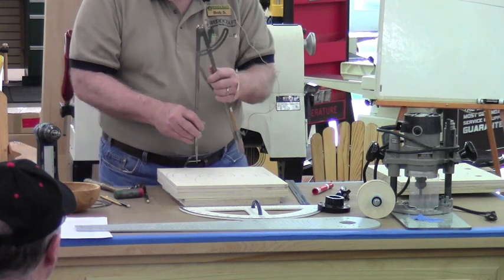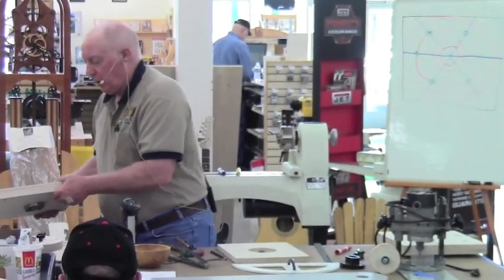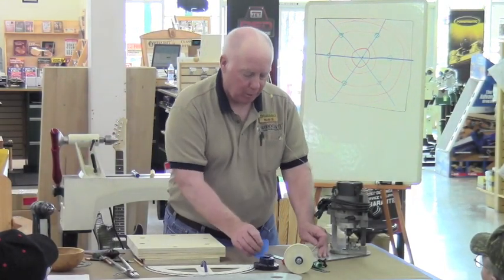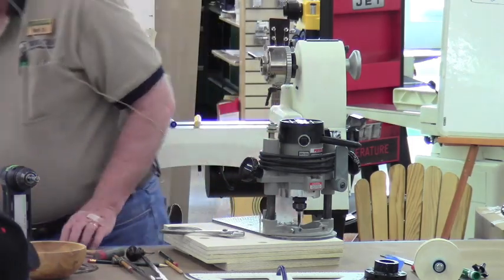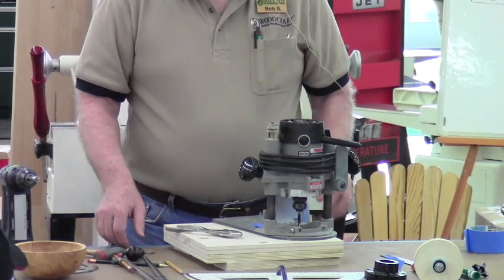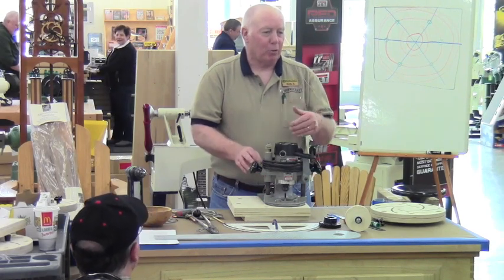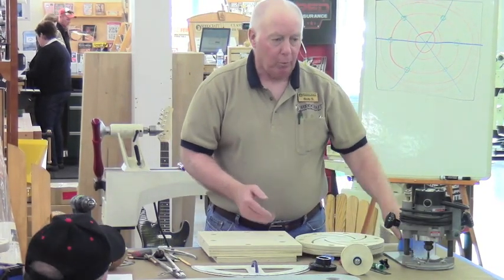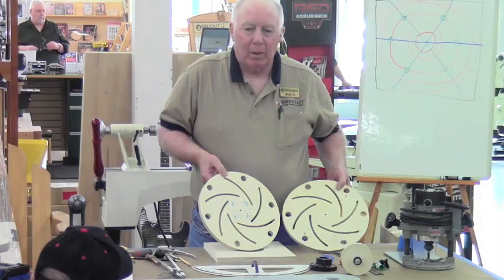Make a Longworth Chuck Pt3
This is part 3 of a 4 part series on How to Make A Longworth Chuck. The Longworth chuck was developed by Leslie Douglas Longworth of the Hunter Valley Woodturners in Australia in the late 1980′s. It features a self centering mechanism that easily and quickly adjusts to the size of your turning by using a pair of disks which rotate against each other, drawing in and out the attached rubber jaws on a series of opposing arcs.